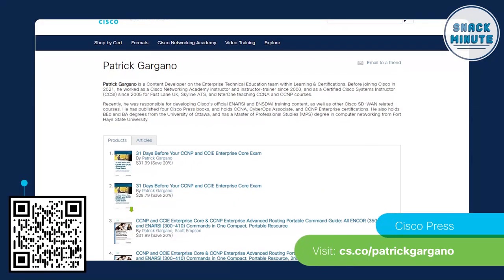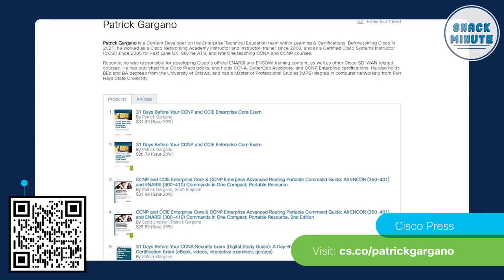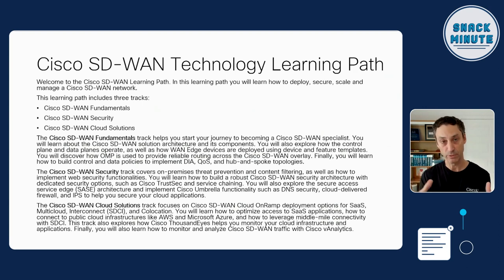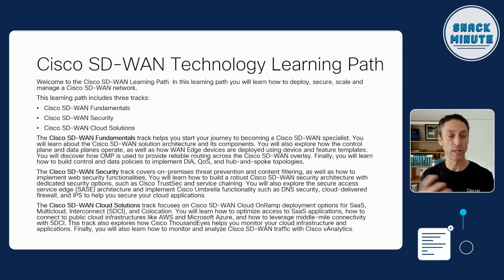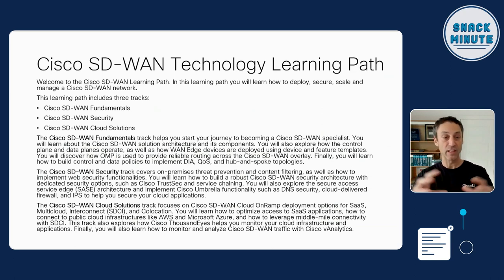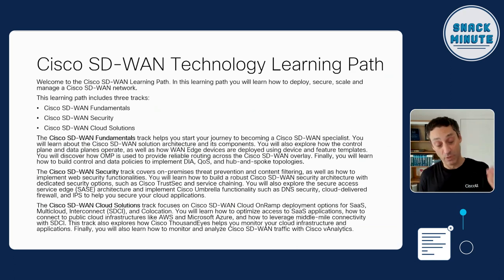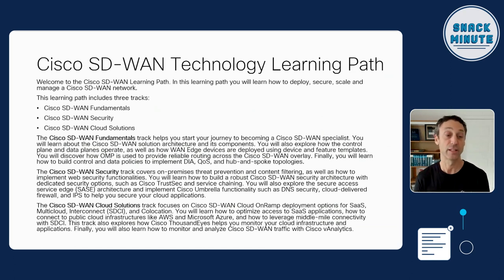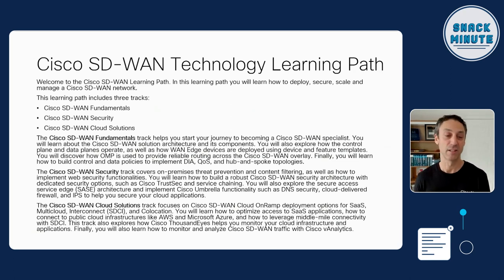Cisco SD-WAN Fundamentals: A Comprehensive Overview | Snack Minute Episode 87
Learn the content of the new Cisco SD-WAN Learning Path presented by Patrick Gargano, a Content Developer at Cisco Learning and Certifications with over 20 years of experience. Discover the Cisco SD-WAN solution architecture, components, control and data planes, WAN Edge devices, and policies for implementing DIA, QoS, and hub-and-spoke topologies. Patrick will guide you through the essentials of Cisco SD-WAN and show you how to become a pro.

Chapters
0:00 - Introduction to Snack Minute Episode 87
0:30 - Patrick Gargano Experience
1:58 - Overview of Cisco SD-WAN
6:07 - What to expect from the new Learning Path
7:27 - Cisco SD-WAN Technology Path
9:19 - Cisco SD-WAN Fundamentals Track
9:52 - Cisco dCloud
10:47 - Cisco U. Early Access

Take advantage of the opportunity to learn from a Cisco expert and improve your networking skills.

7) Be one of the first to explore Cisco U., our new digital learning experience coming soon to learners everywhere